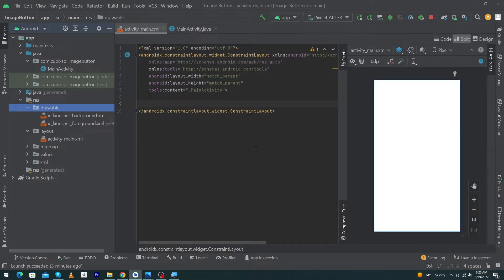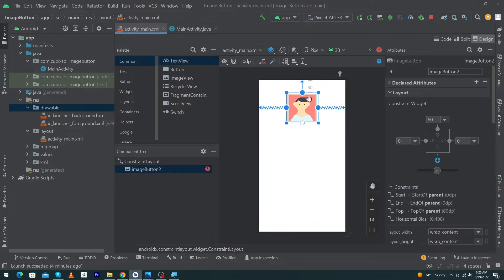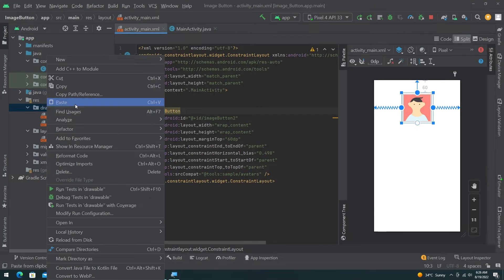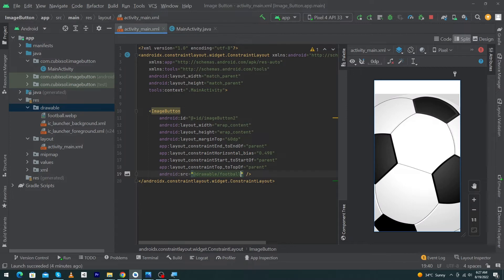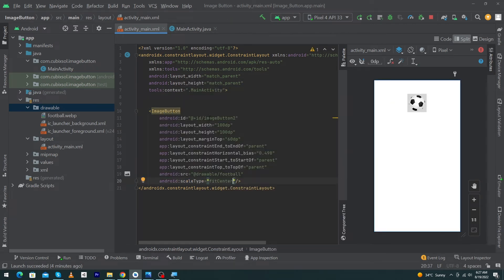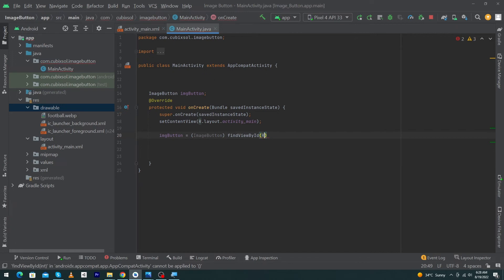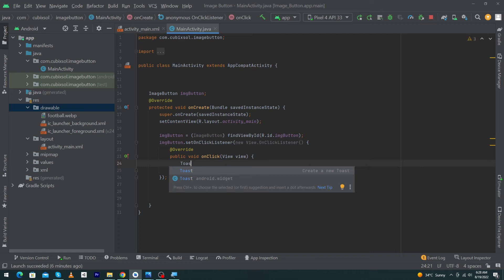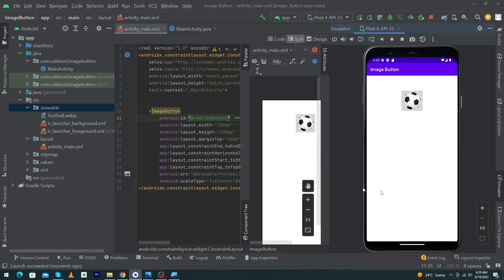How To Use Image Button in Android Studio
Hi, Friends In this video I have taught how you can create an image button in android studio easily. And I have set also an one-click listener to our button so you can learn to perform your desired actions on a button click

1. Minecraft
2. Sonic Jump
3. PJ Masks: Racing Heroes